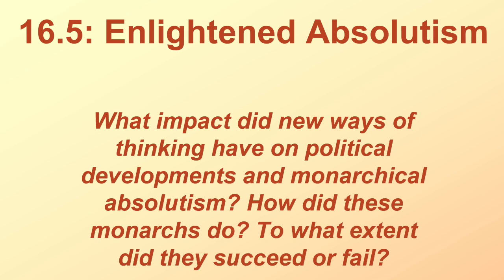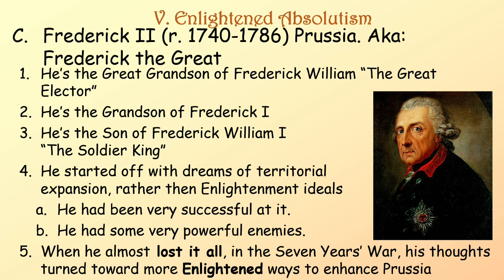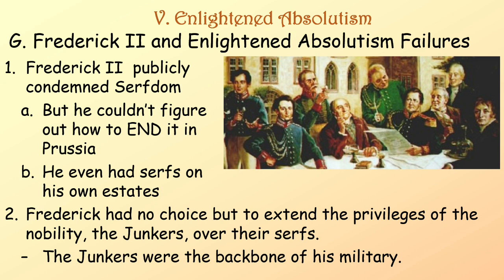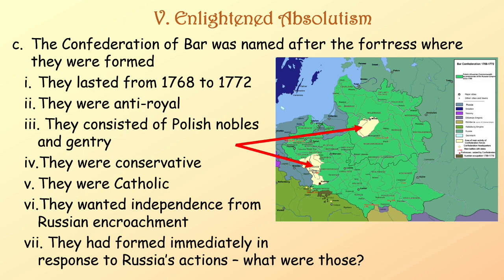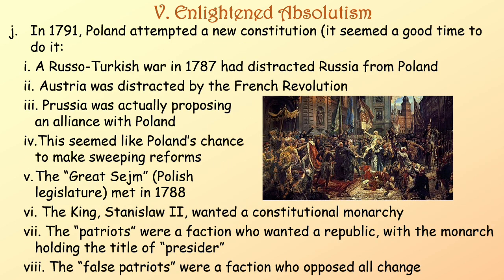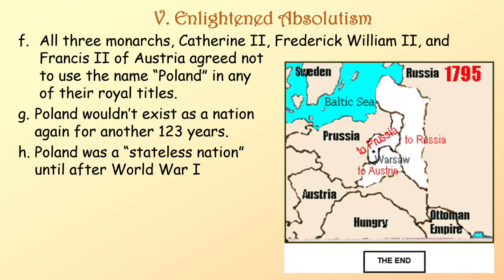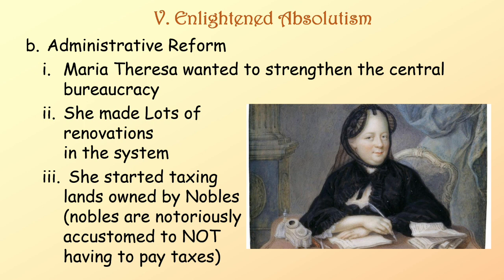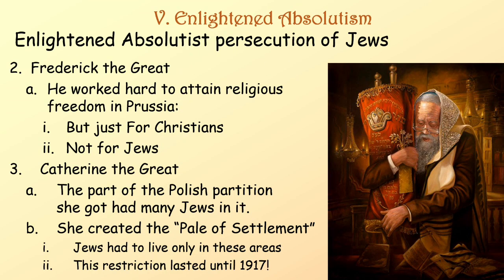Why Did Poland Disappear From the Map?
16.5 Enlightened Absolutism

In this video, we're going to explore one of the most fascinating and complex periods in European history - the disappearance of Poland from the map. During the Enlightenment era, a new wave of intellectual and philosophical thought emerged, led by prominent figures such as Catherine the Great, Moses Mendelssohn, and Joseph II of Austria. This era of Enlightened Absolutism saw the rise of powerful monarchs who sought to modernize and reform their states, but at what cost? The partitions of Poland, a series of territorial seizures by neighboring countries, ultimately led to the erasure of Poland from the map. We'll delve into the intellectual history of this period, examining the influences of cameralism, the War of Austrian Succession, and the Seven Years' War. From Voltaire to Tadeusz Kościuszko, we'll explore the key players and events that shaped this tumultuous era. If you're studying AP European History, AP Euro, or Unit 4, this video is perfect for you! So, let's dive in and uncover the intriguing story of why Poland disappeared from the map.